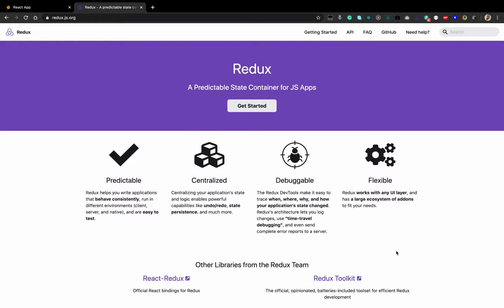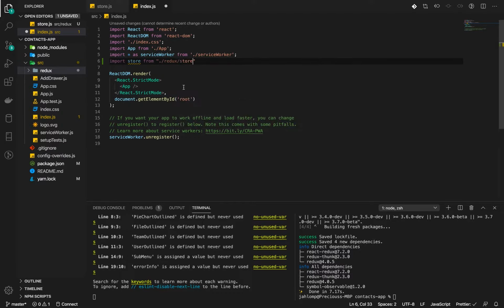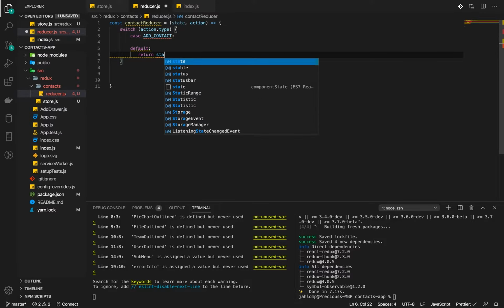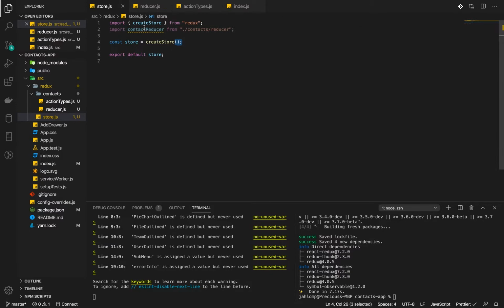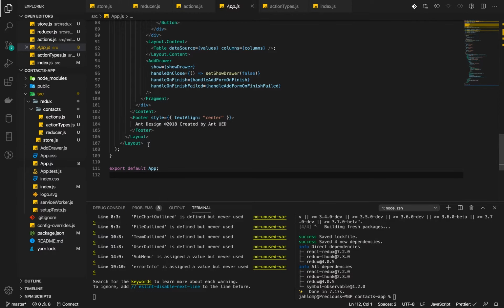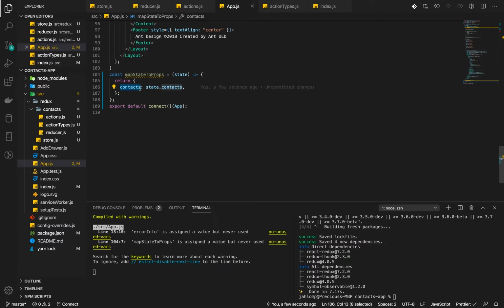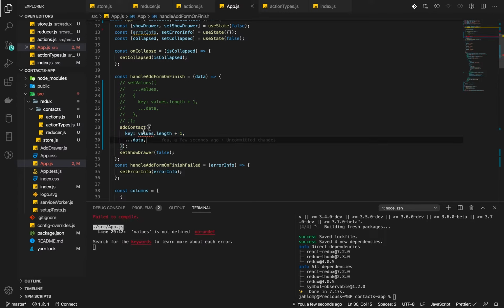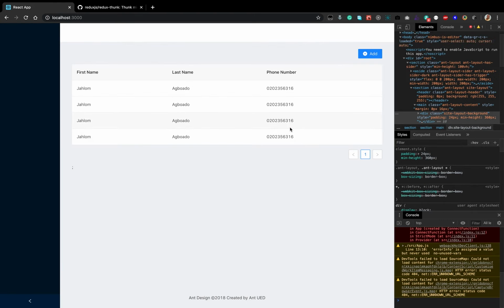6 - Integrating Redux - Building a Contact Management System With React and AntD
This is the 6th part of the Building a Contact Management System With React and Ant Design Library.

This lesson looks at integrating redux into our app. It touches also on how to leverage redux to manage the contacts.